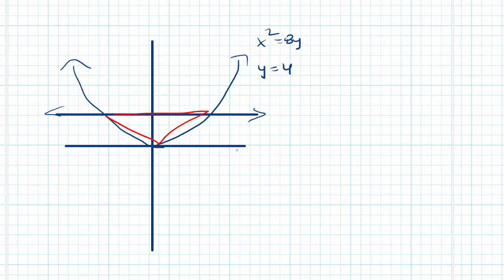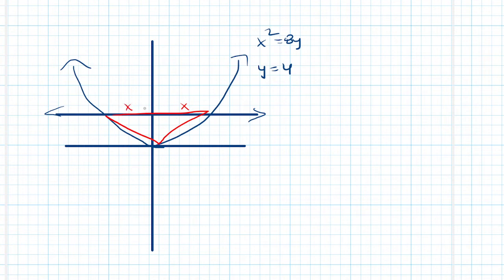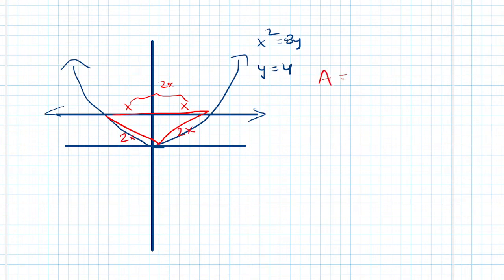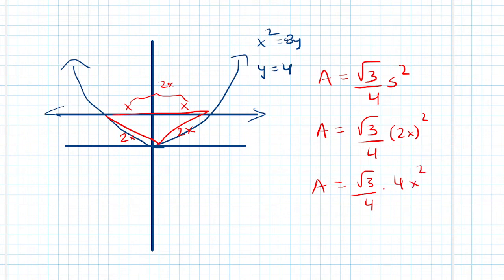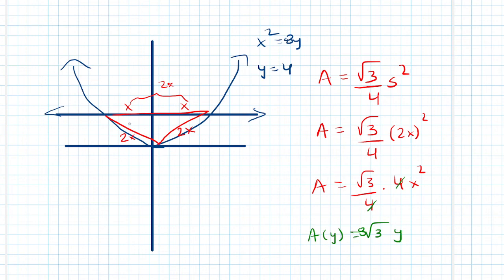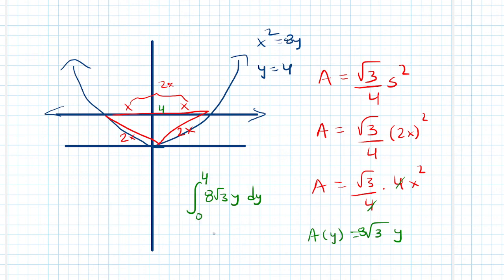Region is x^2=8y and y=4. Each cross section is equilateral triangle. Find volume.